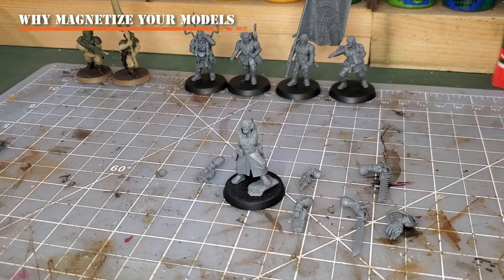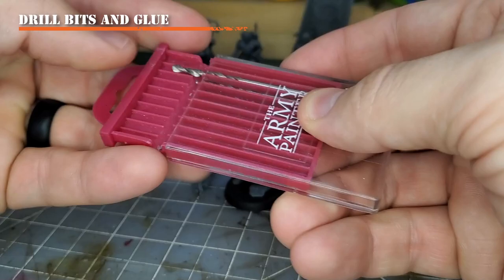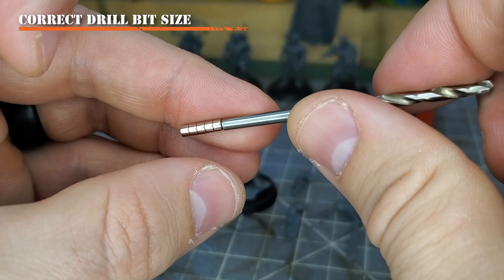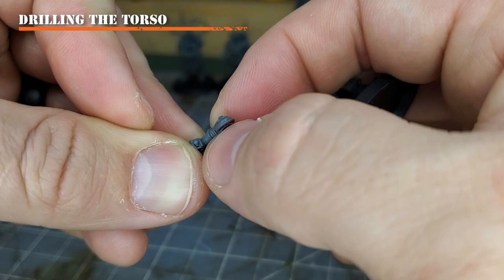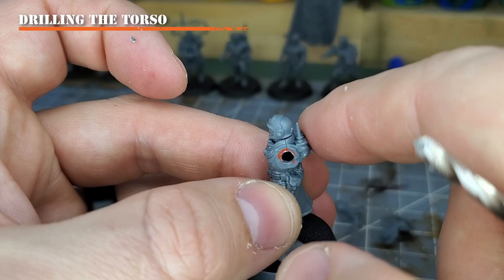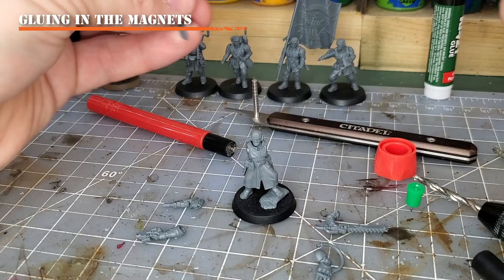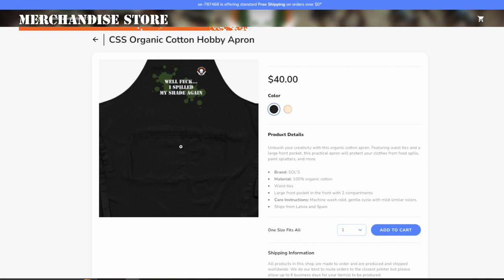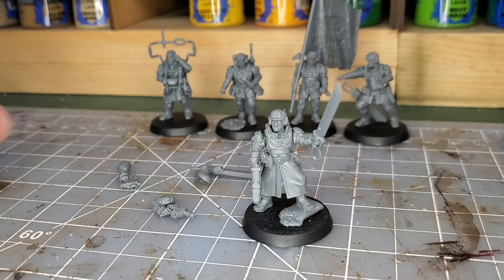How to Magnetize Infantry Models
In this video, I discuss in detail how I prefer to magnetize my infantry models for my Cadian army. This guide will walk you through my recommended tools, best practices, some tips and tricks, and I will also demonstrate what to avoid doing when magnetizing such small models.

00:00 - Start
00:09 - Why Magnetize Models
01:21 - Magnet Sizes
03:12 - Tools for Magnetizing
05:52 - Sizing Your Drill Bits
06:55 - Drilling the Arms
09:37 - Drilling the Torso
13:52 - Gluing in the Magnets
18:25 - Green Stuff Fixes
19:36 - Merchandise Store
20:32 - Outro and Final Tips

for the new video intro! It is absolutely wonderful!